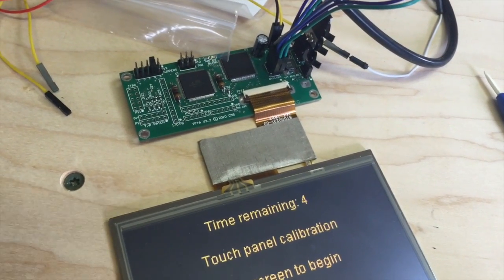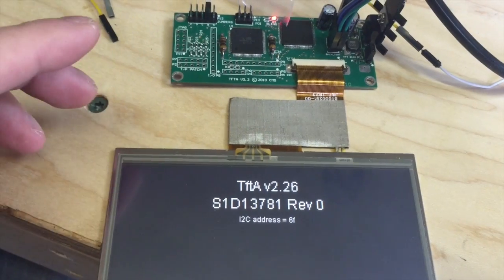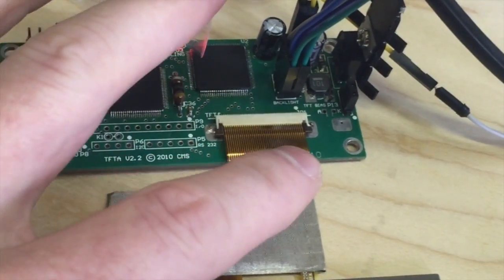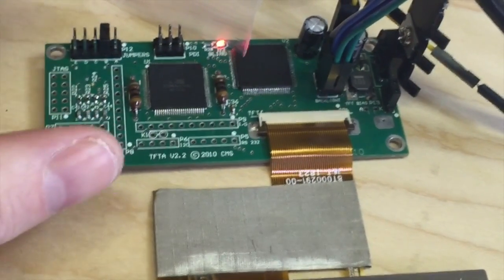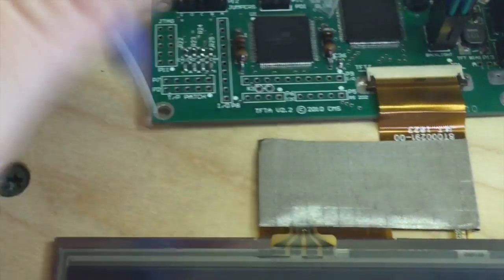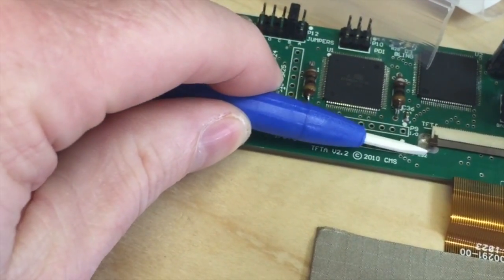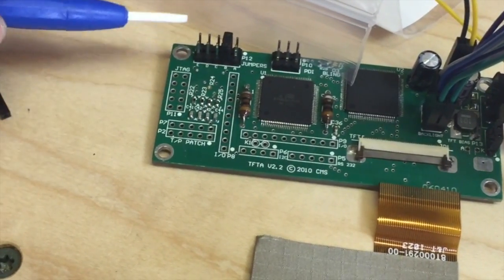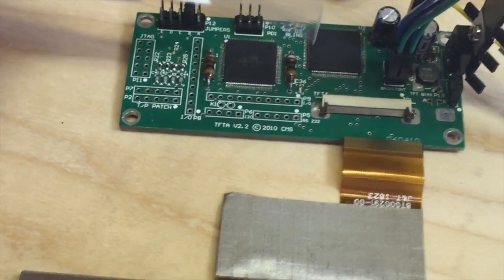COMBOSTAR TFT BACKLIGHT FIX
Updated On-Semi Backlight.